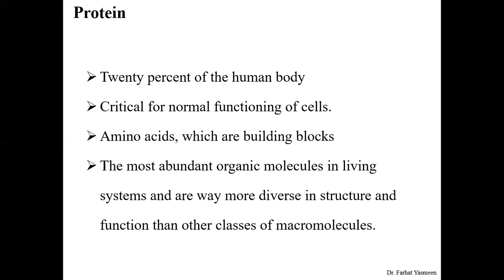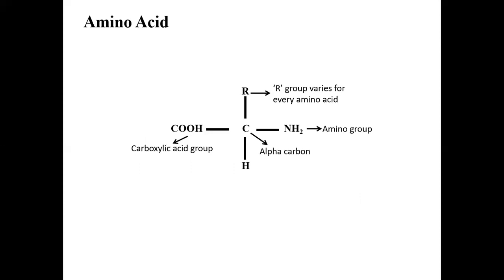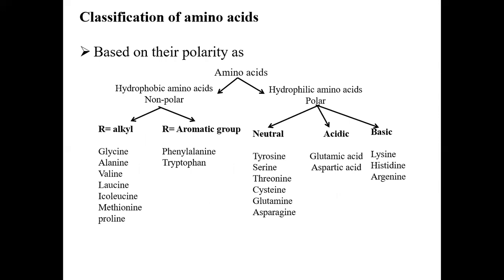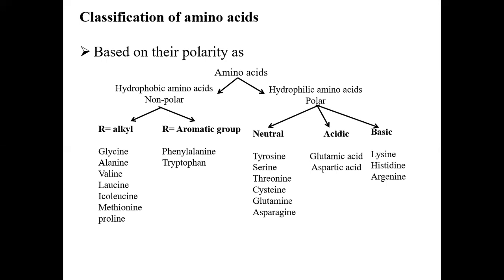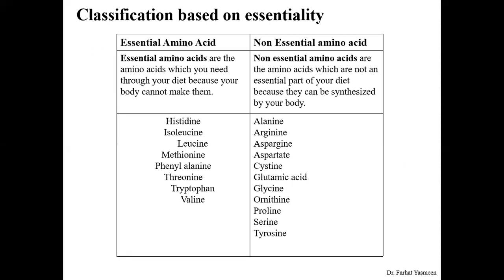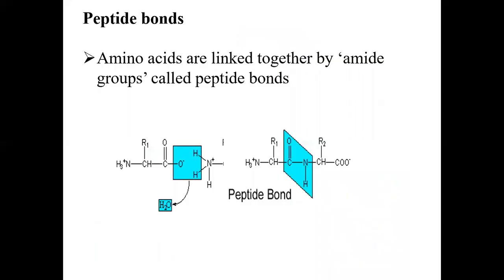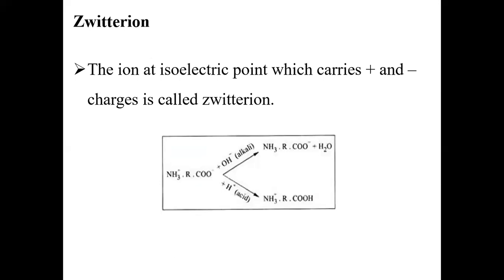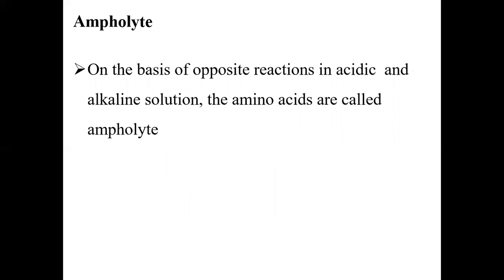Protein and its building blocks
Proteins and their building blocks